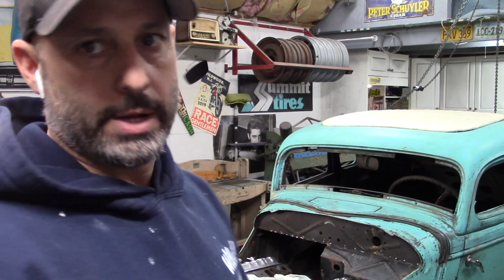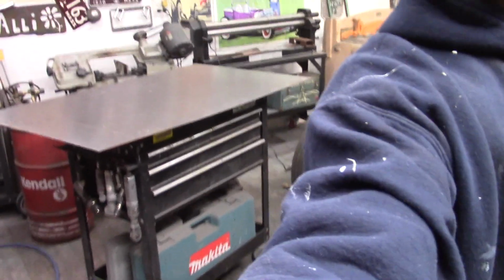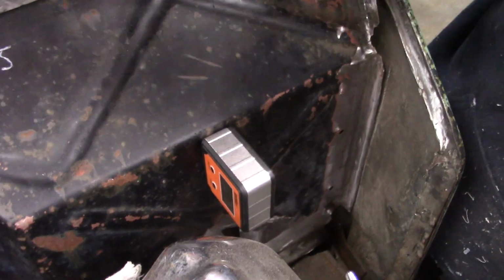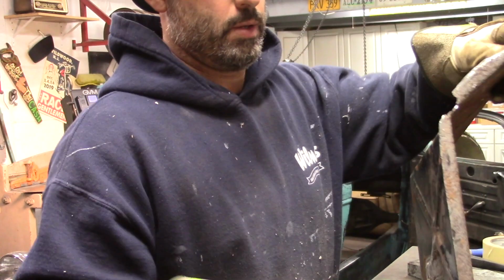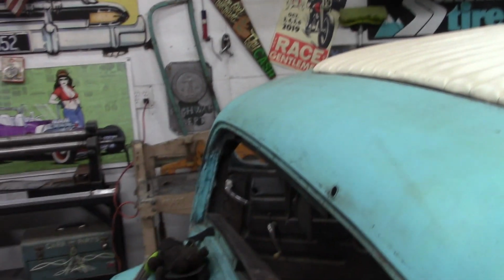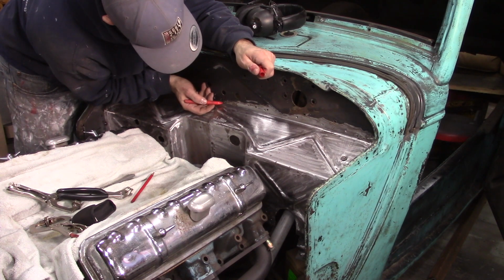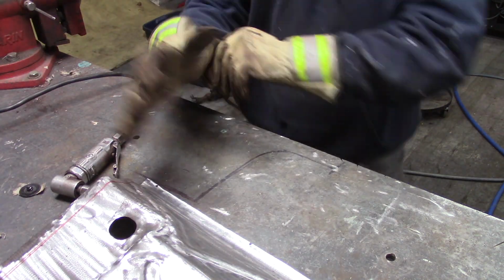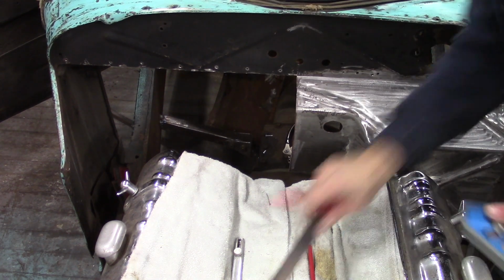Modifying the 1935 Ford Truck Firewall Episode 2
Episode 2 This video is the continuation of the process as I cut own and modify a 1935 Ford truck firewall to fit into the cowl of the 34 coupe. This is a common modern modification many hot rodders do to fit a modern driveline into 33-34 Fords.
By sectioning and removing parts and pieces of the firewall it allows you to fit the truck firewall into the passenger car. Ultimately giving you a firewall that has the factory stamping and appearance vs. a heavily modified cut down stock 33-34 firewall.

Unfortunately it is a very long and slow process to install it.
This video is the first installment of the process.

Rebuilding a long lost hotrod built back in 1962.  George Ryan is the gentleman who built the car in 1962 originally built with a Pontiac 389 w a trip power and a 4 speed auto. Sold to his friend and Co Worker (Walter Ash) in 1963 to support his drag racing and other car builds.     Walter purchased the car for $800.00.
Barrows od West Newburyport, Mass.
At that time the cr had a blown Pontiac motor (389) with a hole in the side of the block. Brad bought the car after David Shannon stopped into Brad's garage on day and said "I have an old hotrod, I want to sell...come see it if you're interested."
Following day Brad went to Davids and looked at and purchased the car.
This is where my story begins and im the guy who's going to put in the time and effort to get THIS OLD HOTROD back on the road...doing what its supposed to be doing !!! Tearing up the streets of Massachusetts being one badass hotrod !!
Camera used Canon Vixia HF R800